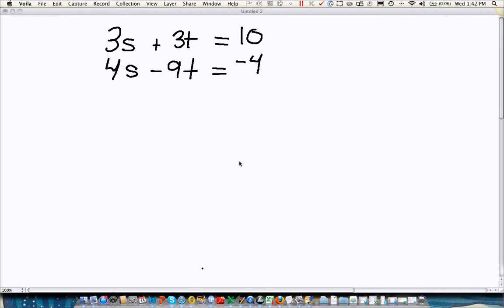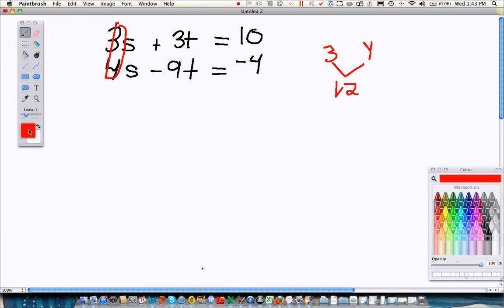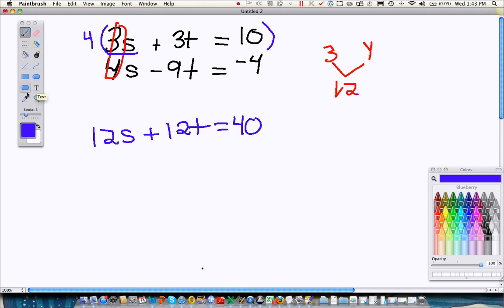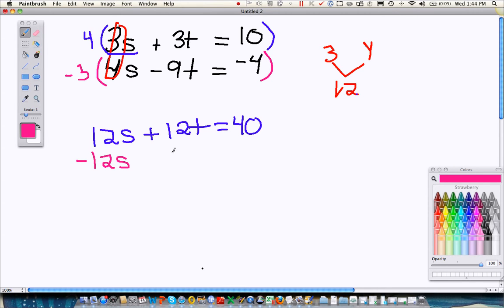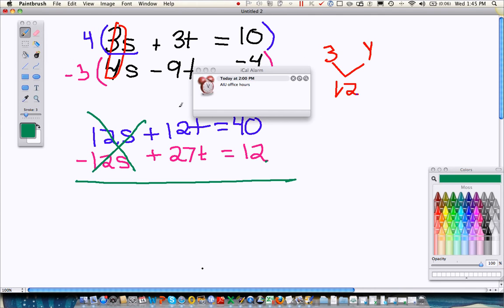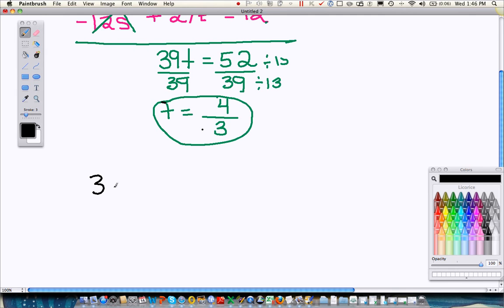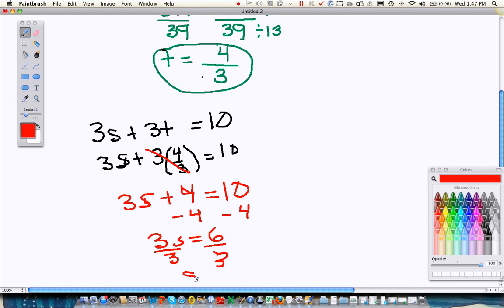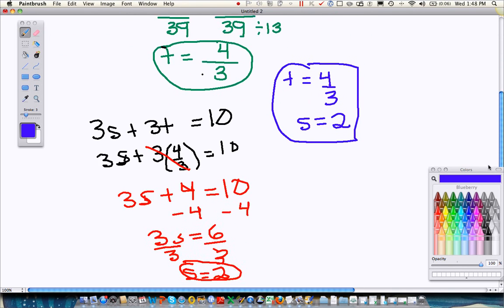Solving by elimination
Solving a system of equations by elimination